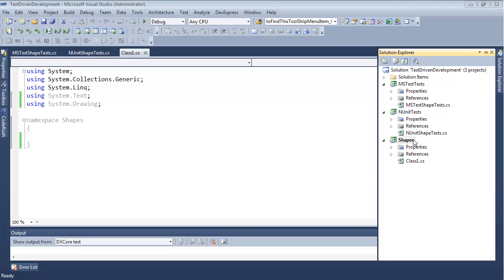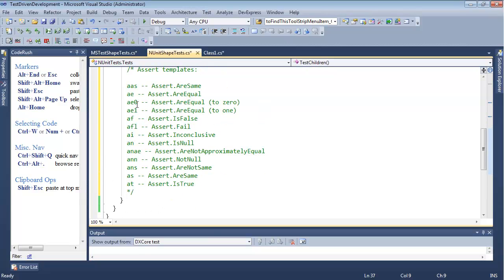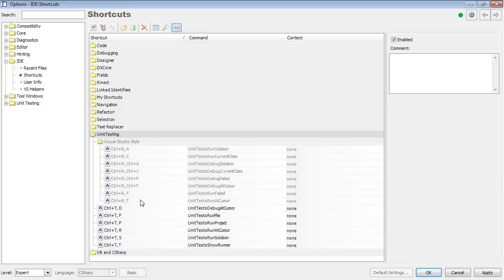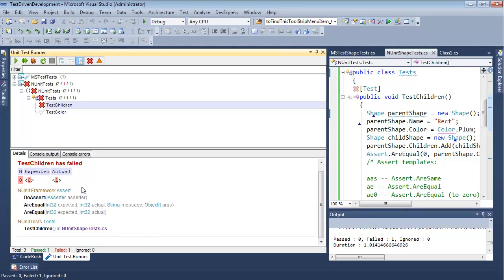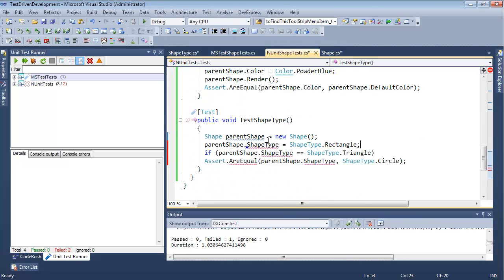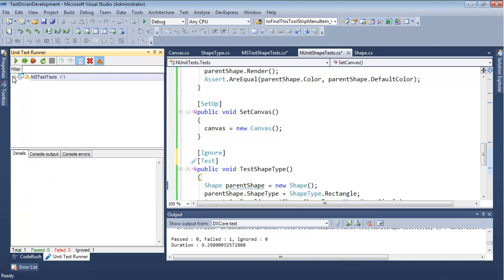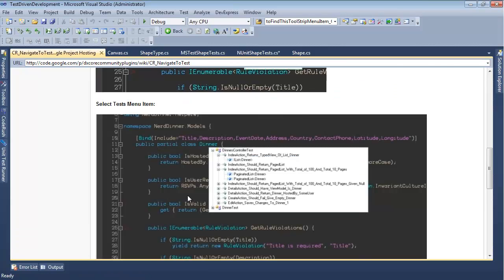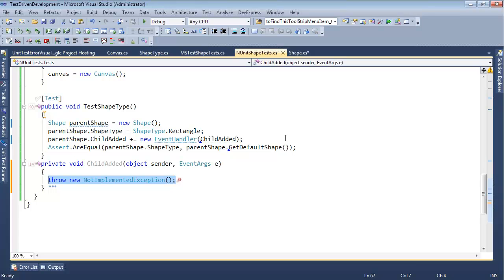DevExpress Webinars - TDD In CodeRush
Mark Miller and Rory Becker reveal everything you need to know about working with the TDD features of CodeRush, featuring the Test Runner, templates to abstract the developer from the unit testing framework, and consume-first declaration.